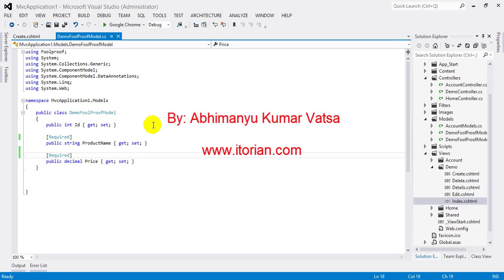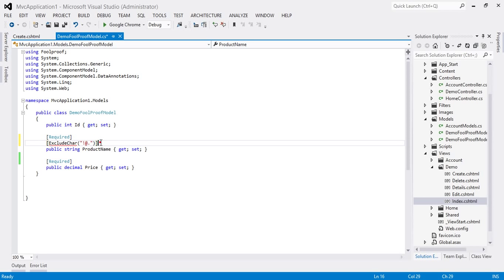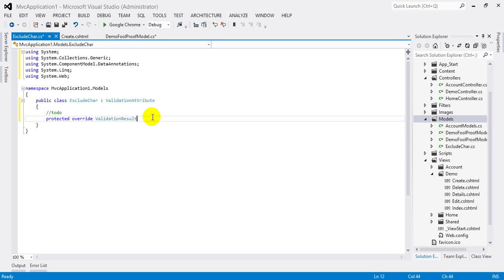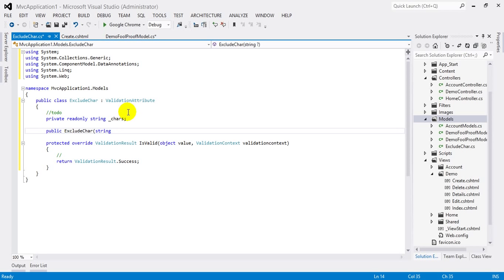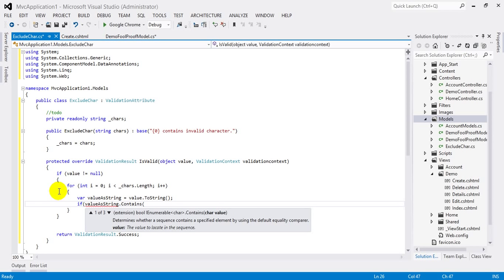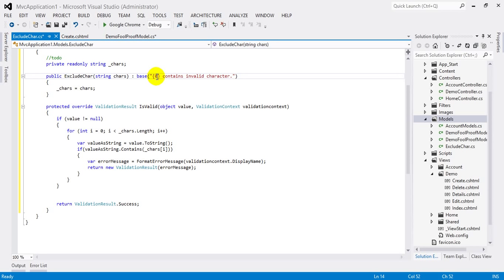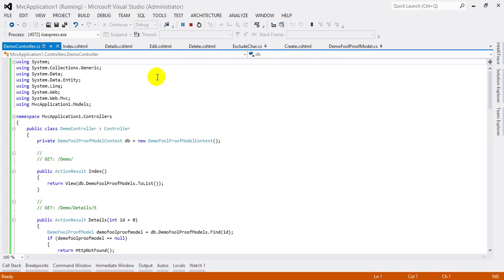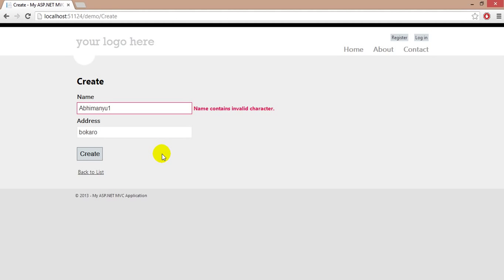Custom Data Annotations or Custom Validation Attributes in MVC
In this video will learn how to create custom data annotation in MVC. MVC framework has great extensibility feature and because of this we can create our own customized data annotation attributes.